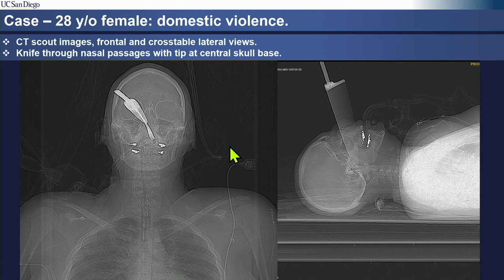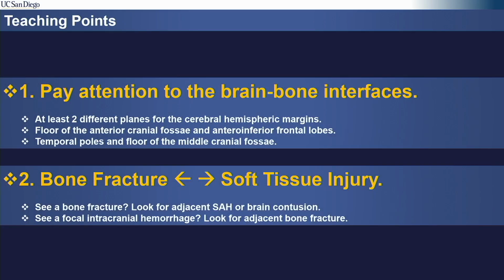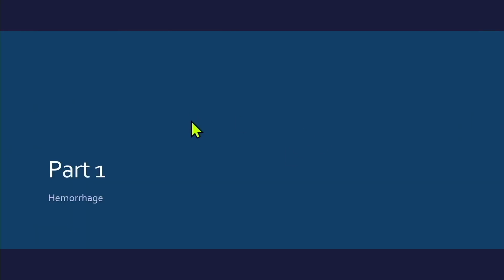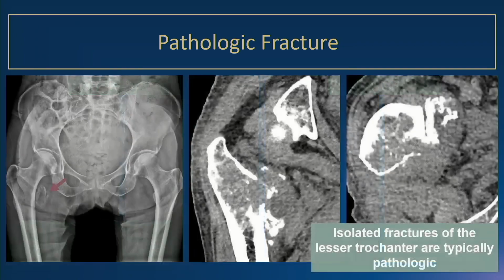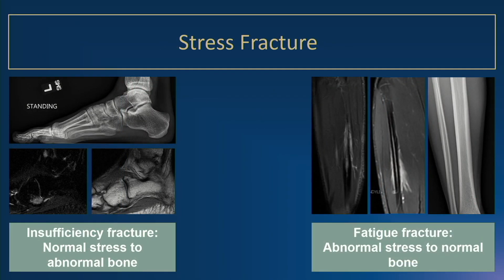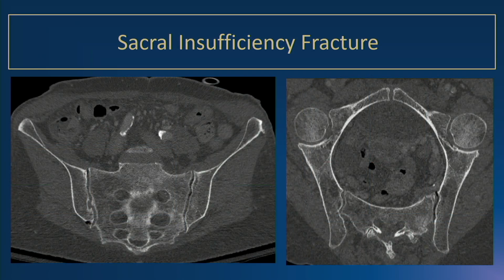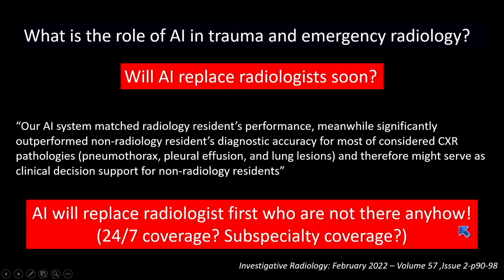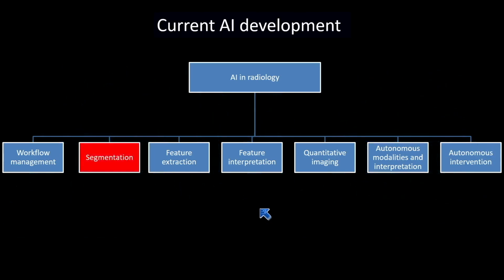Classic Lectures in Trauma Imaging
Chapters:
0:00 Head Trauma - Yueyang Guo, M.D.
3:14 Axial Skeletal Trauma - Karen Cheng, M.D.
6:14 AI in Whole Body Trauma Scans - Thorsten R. Fleiter, M.D.

Continuing Medical Education (CME) - Radiology Lecture Series
Classic Lectures in Trauma Imaging - A Video CME Teaching Activity

This CME teaching activity is designed to provide a comprehensive overview of trauma imaging, focusing on the latest techniques and advancements in the detection and evaluation of traumatic injuries across various regions of the body. Faculty will explore the imaging approaches for head trauma, spinal injuries, chest trauma, abdominal and pelvic trauma, and extremity injuries. Special attention will be given to how cutting-edge technologies such as dual-energy CT, artificial intelligence (AI), and other imaging modalities are improving the diagnosis and management of trauma patients.

TARGET AUDIENCE
This CME teaching activity is intended for radiologists, emergency physicians, trauma surgeons, and other healthcare professionals involved in trauma imaging and care.

Mark P. Bernstein, M.D., FASER
Past President, American Society of Emergency Radiology
Professor, Trauma & Emergency Radiology
Boston University School of Medicine, Boston Medical Center
Boston, MA

Sanjeev Bhalla, M.D.
Section Chief, Cardiothoracic Imaging Section
Professor of Radiology, Cardiothoracic Imaging Section
Mallinckrodt Institute of Radiology
Co-Director Body CT
Barnes-Jewish Hospital
Assistant Residency Program Director and Vice-Chair or Education
Diagnostic Radiology

Sharon Brouha, M.D., MPH
Associate Professor

Karen Cheng, M.D.
Assistant Professor of Clinical Radiology
Division of Musculoskeletal Imaging and Intervention
UCSD Department of Radiology

Kathleen R. Fink, M.D.
Clinical Professor of Radiology
University of Wisconsin
Madison, WI

John F. Feller, M.D.
Chief Medical Officer
Halo Dx
Indian Wells, CA
Assistant Clinical Professor of Radiology
Loma Linda University School of Medicine
Loma Linda, CA

Thorsten R. Fleiter, M.D.
Professor
Diagnostic Radiology and Nuclear Medicine
University of Maryland School of Medicine
Baltimore, MD

Yueyang Guo, M.D.

Susan John, M.D.
Chair, Diagnostic and Interventional Imaging
Professor of Diagnostic Imaging and Pediatrics
The University of Texas Health Science Center at Houston
Houston, TX

Manickam “Nicks” Kumaravel, M.D.
Assistant Vice President Community Programs
Vice Chair Diagnostic Radiology
Memorial Hermann Chair
Professor of Radiology and Orthopedic Surgery
Chief of Musculoskeletal Imaging
McGovern Medical School
University of Texas Health Science Center at Houston
Houston, TX

Jorge A. Soto, M.D.
Chairman of Radiology
Boston Medical Center
Professor of Radiology
Boston University School of Medicine
Boston, MA

Ashok Srinivasan, M.D., FACR
Professor of Radiology
Associate Chair, Operations, Quality & Safety
Department of Radiology, Michigan Medicine

Robert M. Steiner, M.D., FACR, FACC
Clinical Professor of Radiology, Pulmonary Medicine and Thoracic Surgery
Temple University
Philadelphia, PA

Max Wintermark, M.D., MAS, MBA
Professor and Chair of Neuroradiology
University of Texas MD Anderson
Vice President, American Society of Neuroradiology
Department of Neuroradiology
Houston, TX